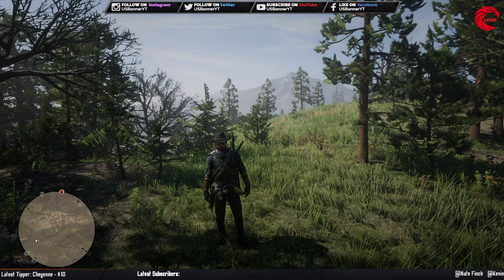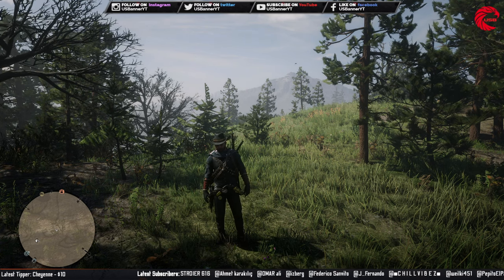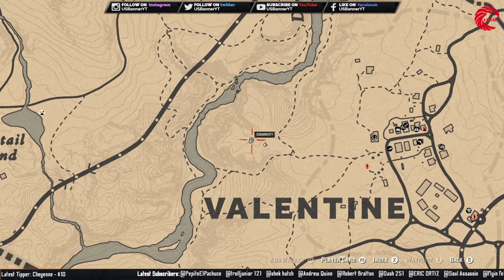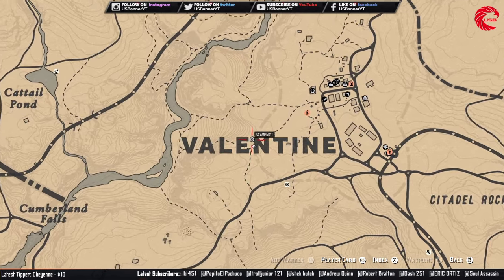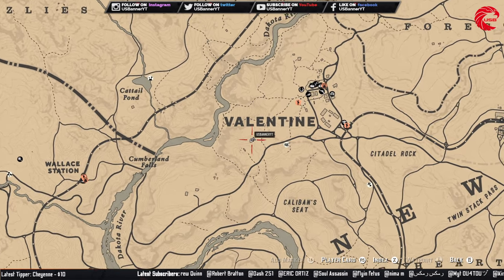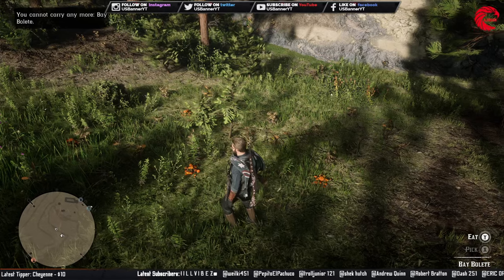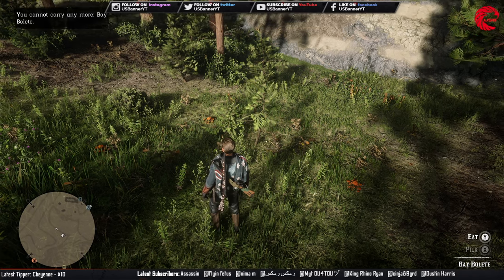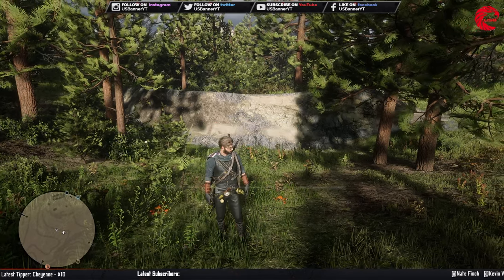Bay Bolete Locations RDR2 Online - Red Dead Online Bay Bolete Location Guide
This Video about Locations of Bay Bolete Location's for Red Dead Online Daily Challenge